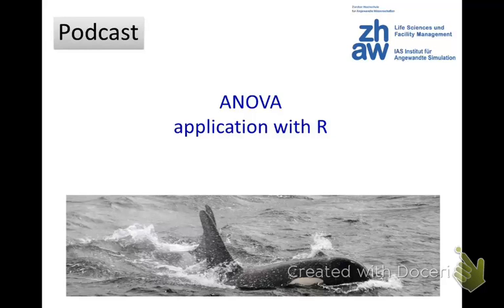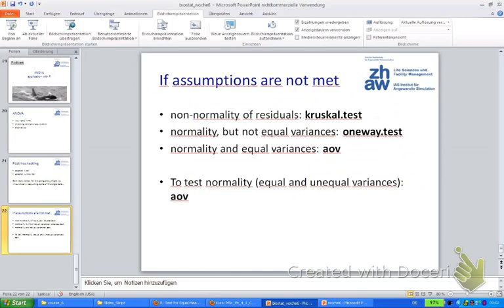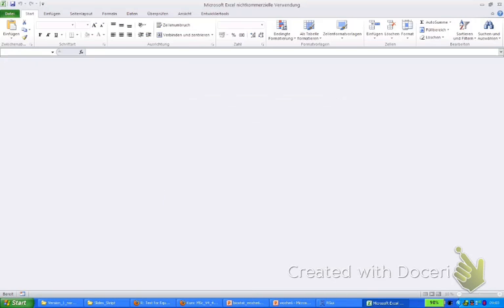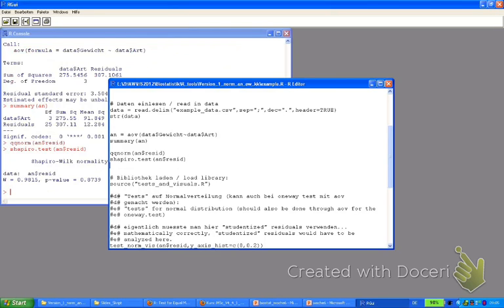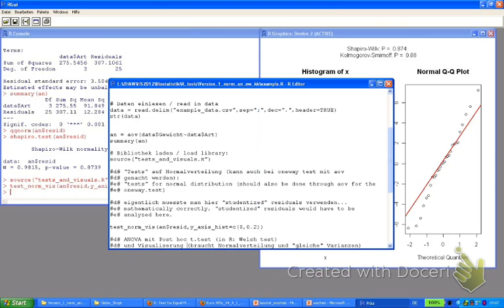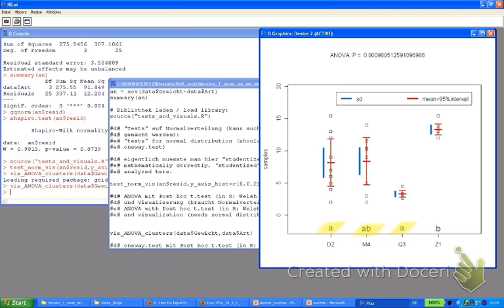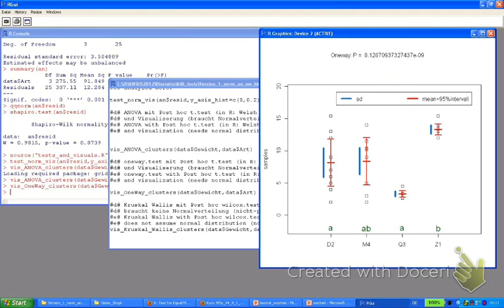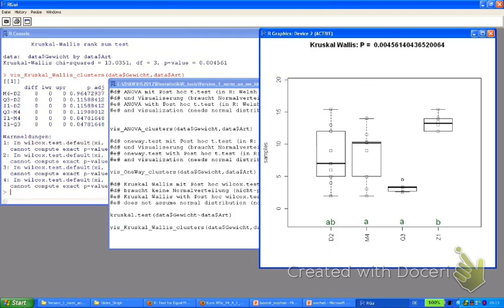MSLS12 PlenBioStat 004 ANOVAWithR